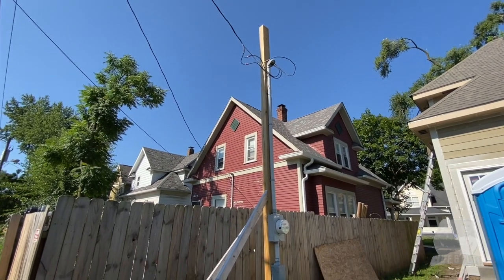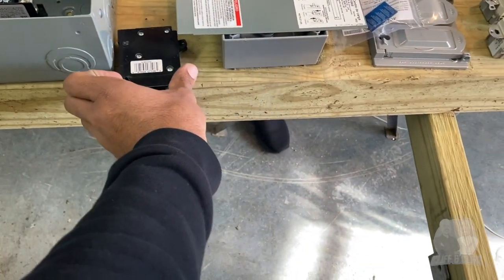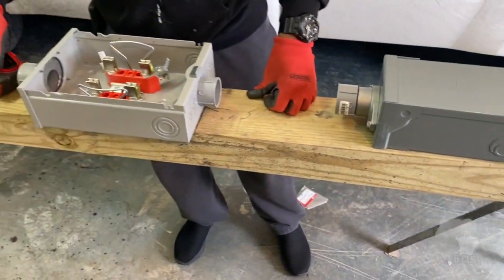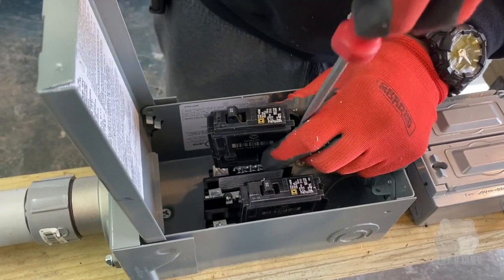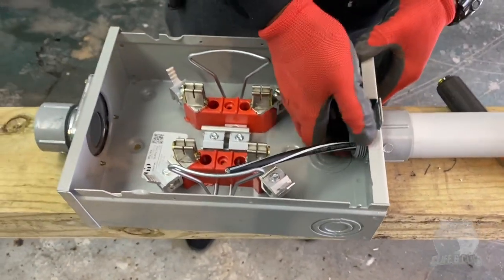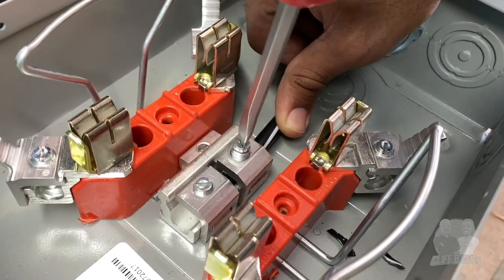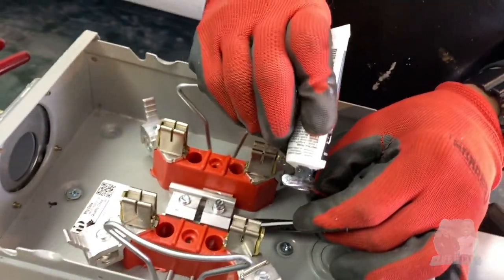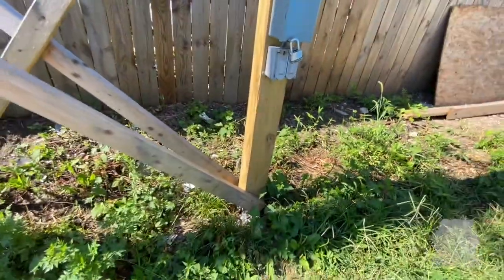Simple and Effective: How to Build a Temporary Overhead Power Pole | From Start to Finish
🧰TOOLS & RESOURCES 🧰
Here are the tools and resources I designed to help your contracting business succeed:

The Productivity Pack --
Our 100+ Plus Tools and Resources to SIMPLIFY & AMPLIFY your Contracting Business

My First Employee --
Complete 16-Step Hiring Process to Hire the Perfect Team - Everything you need to Hire the Perfect Team and Systemize the Process – Forms, Templates & Checklist

✅ (PREVIEW) - The Productivity Pack
✅ Job Posting Template
✅ How to Find Residential Building Codes and Standards for any City, County or State- Quickly, Easily and For Free - CHEAT SHEET